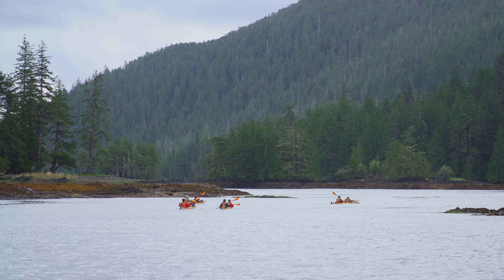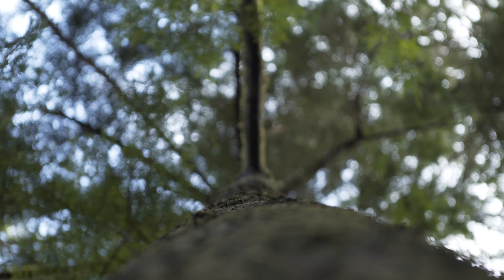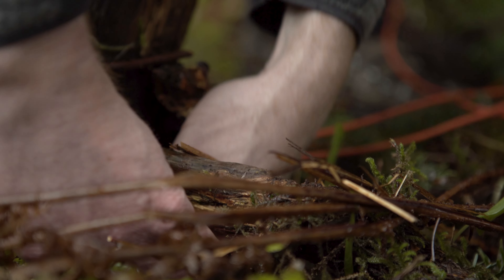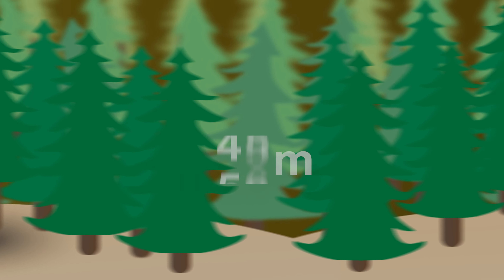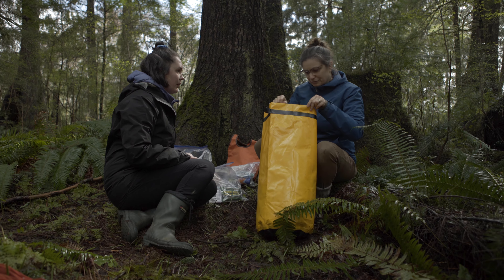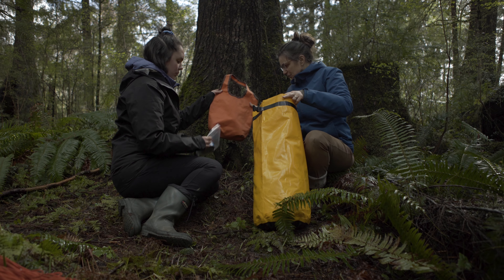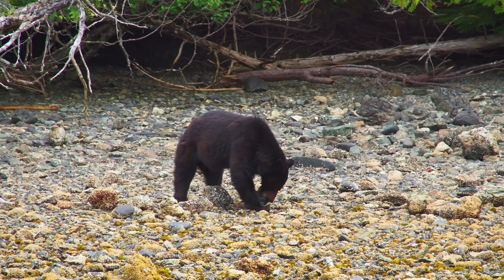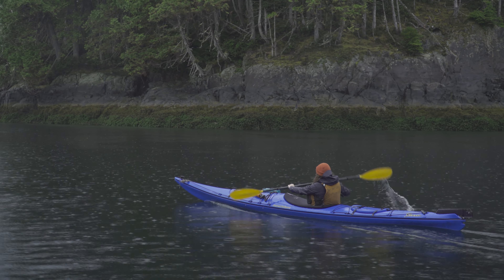Respecting Taan: How to Hang your Food | Parks Canada and Haida Nation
Taan, black bears, live throughout Gwaii Haanas and are an important part of our island ecosystem. However, bears that learn to associate humans with food lose their natural fear of people. This can lead to potentially deadly encounters. It is your responsibility to properly store your food, dishes, garbage, and toiletries while in Gwaii Haanas. Not sure how to hang your food? This short video will walk you through the steps.

Additional resources:
Bear-resistant storage products ** note: Taan, black bear, are common in Gwaii Haanas. We do not have Grizzly bears, wolves or cougars on Haida Gwaii.